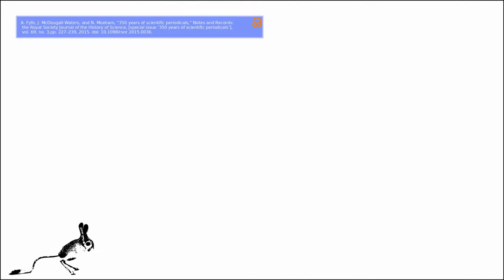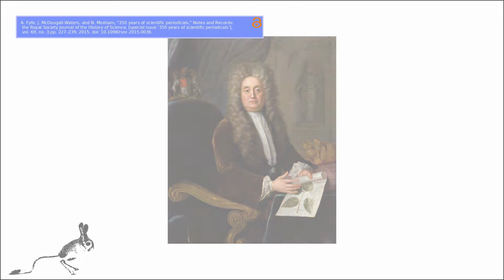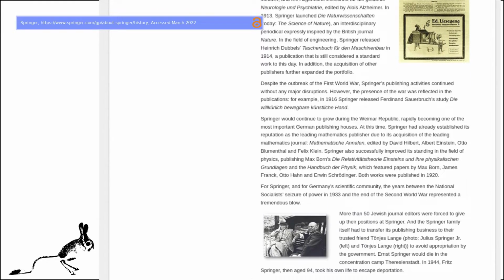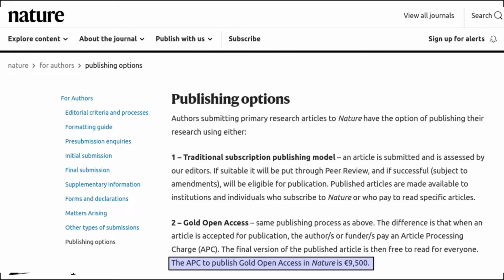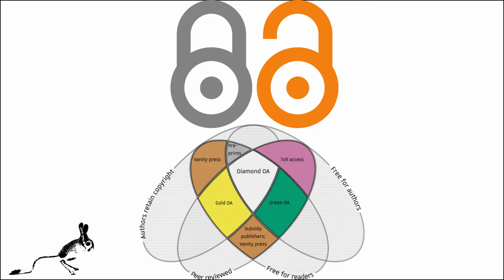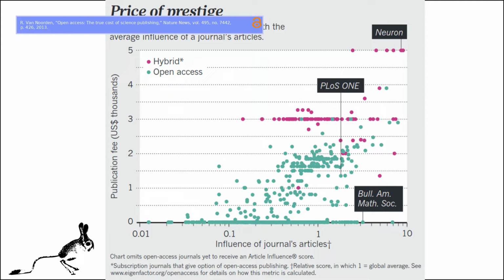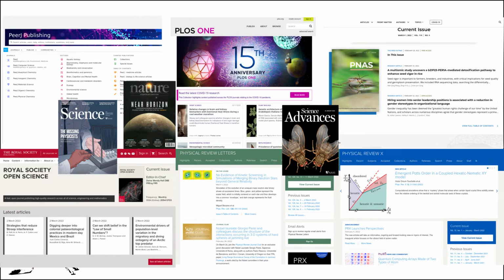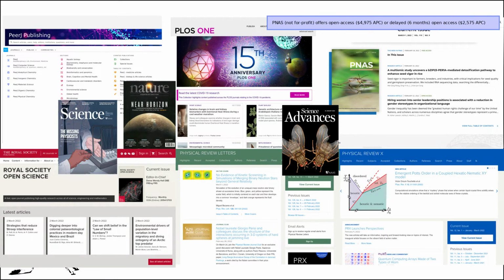Open-access in science or why you can't read papers | Meta-Science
Why are papers pay walled, what is a journal, and how did we get here?

In this video we'll look at a brief history of publishing in academia and how it affects science, the difference between open and closed access and the true cost of publishing science.

There's a lot more to this area, meta-science, that's not been covered in this video e.g: the reproducibility crisis (in the computational sciences too not just psychology!), bias in peer-review, all models being-wrong and how to communicate it to policy makers.

Timestamps
00:00 Introduction
01:09 What is publishing in science?
03:24 Journal access
04:50 Pre-Prints
06:27 Scientific publishing before journals
08:01 Journals emerge; Transactions
12:52 For-profit publishing of science
13:33 Springer rises
14:23 For-profit publishing today
15:09 Open access
16:39 The cost of open access
19:30 How to access papers
21:58 Synthesis
23:12 Note

References:

A. Kenny, A New History of Western Philosophy. Oxford: Oxford University Press, 2012, isbn: 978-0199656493

L. Corry, A Brief History of Numbers. Oxford University Press, 2015, isbn: 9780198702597

A. Fyfe, J. McDougall-Waters, and N. Moxham, “350 years of scientific periodicals,” Notes and Records: the Royal Society Journal of the History of Science, [special issue ‘350 years of scientific periodicals’], vol. 69, no. 3,pp. 227–239, 2015.

Proceedings of the Royal Society of London, issn: 02610523. [Online]. Available

C. C. for England and Wales, The royal society of london for improving natural knowledge (commonly known as the royal society), charity number: 207043,

R. Van Noorden, “Open access: The true cost of science publishing,” Nature News, vol. 495, no. 7442, p. 426, 2013.

S. P. Aspesi C. & SPARC and A. R. Coalition, Research companies: Springer nature. landscape analysis, 2019.

Carl Friedrich Gauss. Disquisitiones Arithmeticae. 1801

Leonhard Euler. Mechanica. 1736.

Charles Darwin. On the Origin of Species by Means of Natural Selection, or the Preservation of Favoured Races in the Struggle for Life. 1859.

Images:

Farquharson, Jamie (2018): Diamond open access venn. figshare. Dataset.

Wellcome Library, London. Wood engraving by J. Quartley after [J.M.L.R.], 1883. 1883